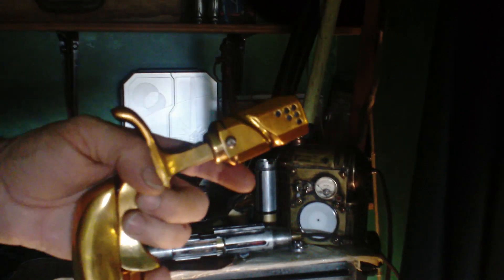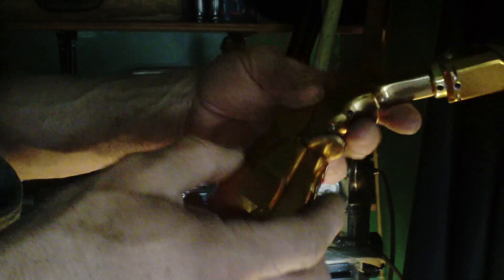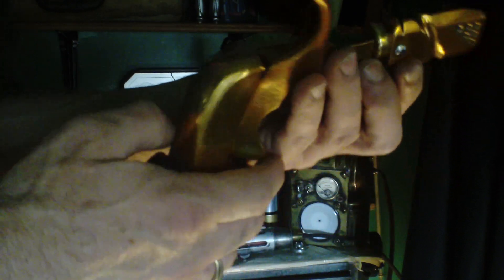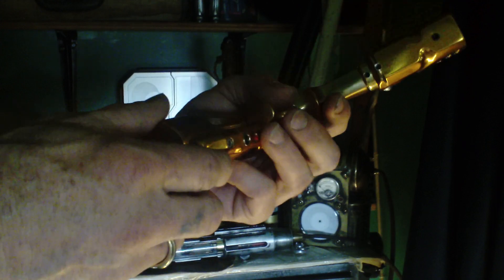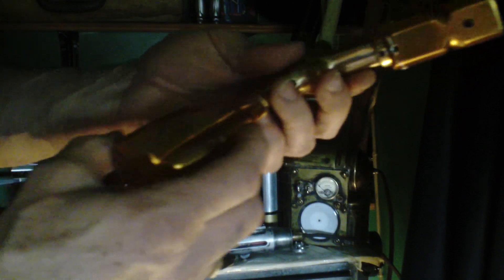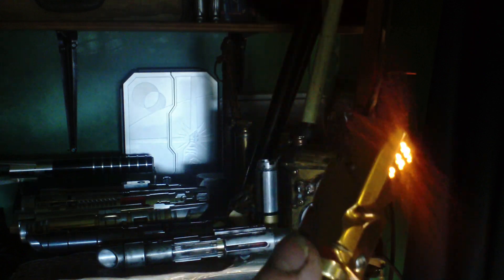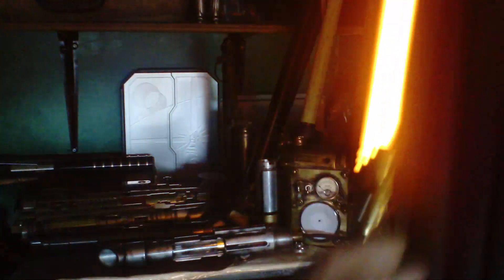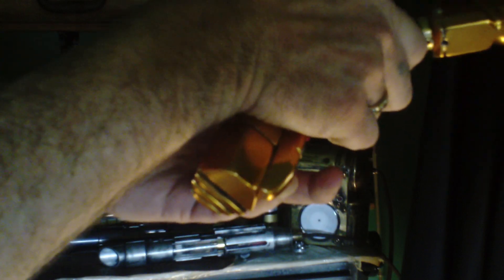The Lightfoil a very slim curved saber with sound!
This is a saber that I had built after looking at the different curved hilts out there and wanted to build something very small, light-weight and well balanced. This started life as a fencing Epee, 2 pieces of hex billet aluminum. It runs a Nano Biscotte V1.0, a single 14650 Li-ion with recharge port, custom LED heatsink blade holder. It runs the  font Korriban through a TCSS 20MM mini speaker, and a Palapatine quote boot up. The finish is Jolly-pop copper over a highly polished base.